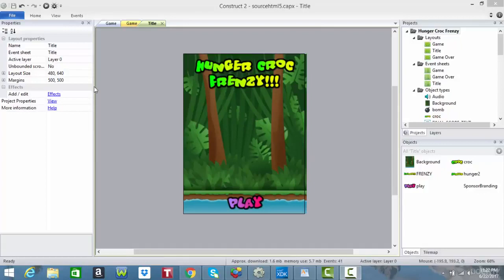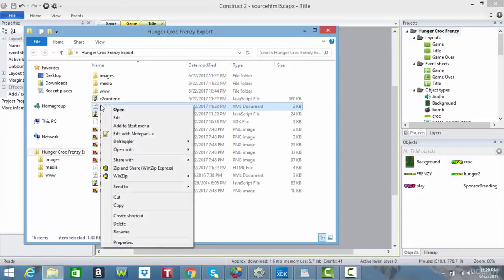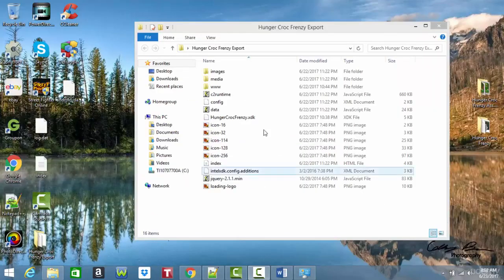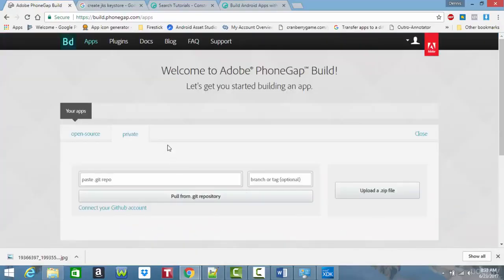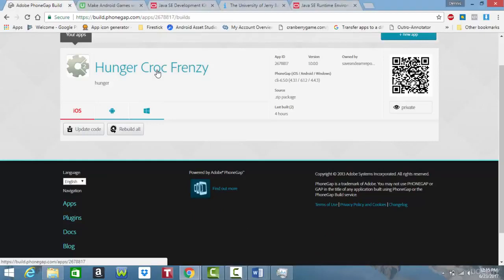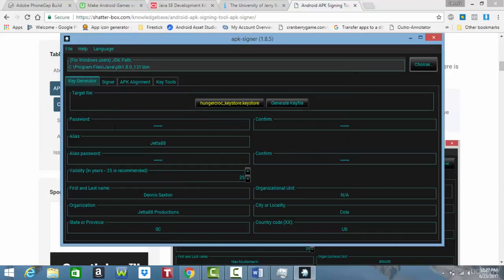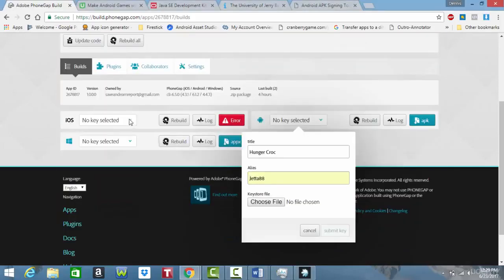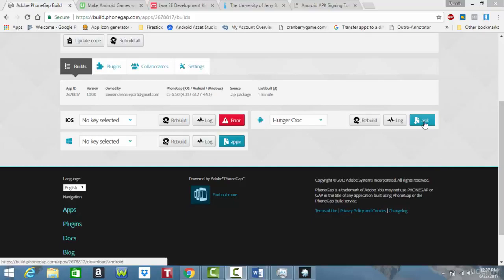Exporting to Cordova and Building Android App with PhoneGap using Construct 2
Export your Construct 2 Mobile Games using PhoneGap. This is the sure method to use now that Intel XDK is depreciated.